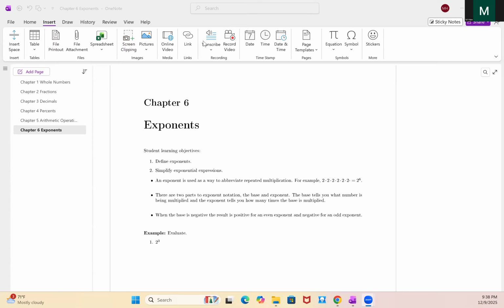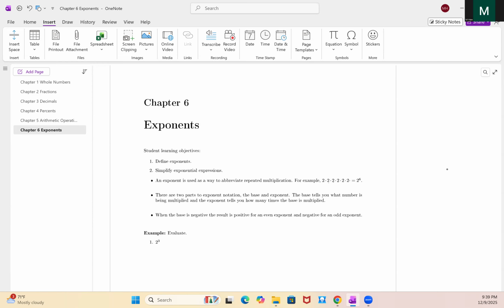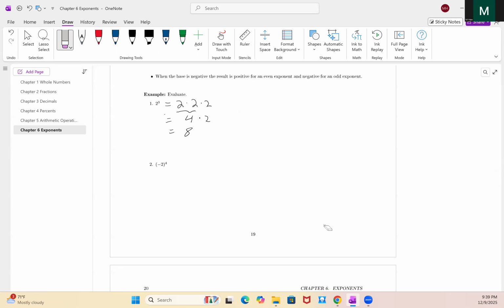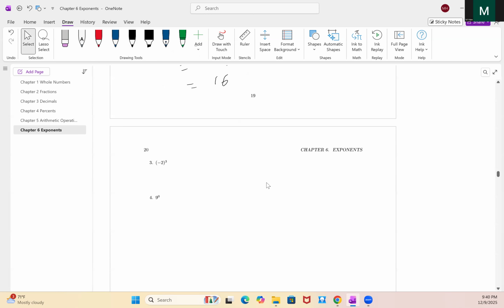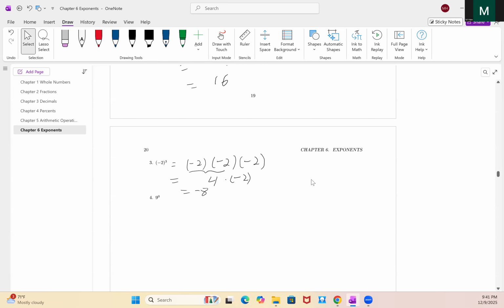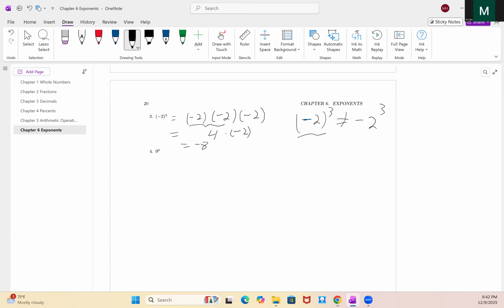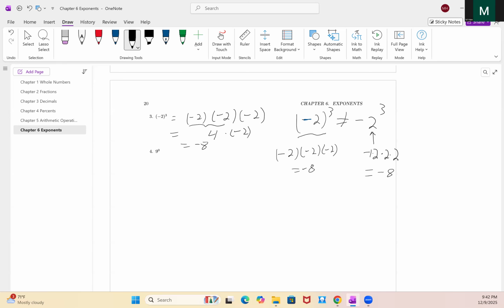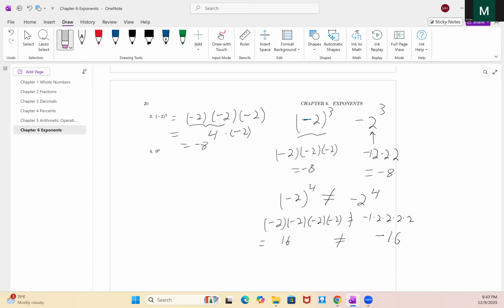Chapter 6 Exponents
Basic Math Concepts Review for Ultrasound Physics for Sonography majors. Student Learning Objectives:
1. Define exponents.
2. Simplify exponential expressions.